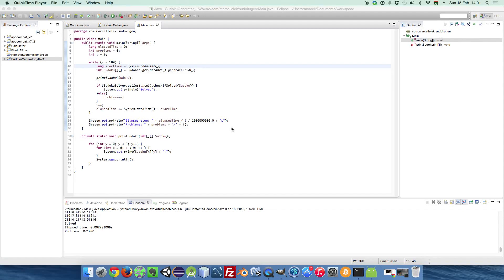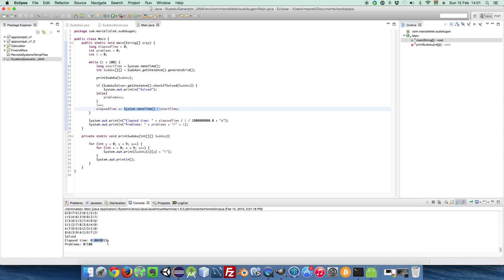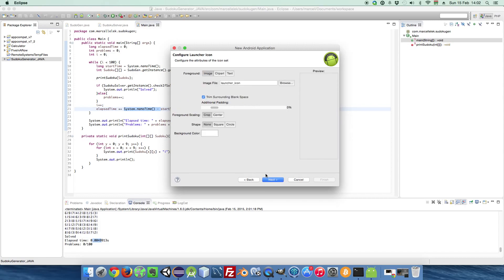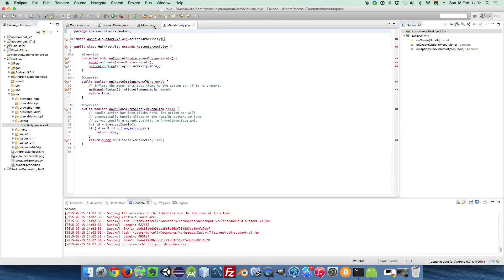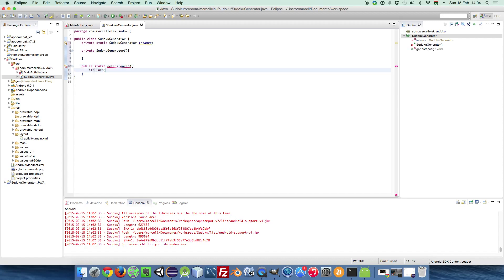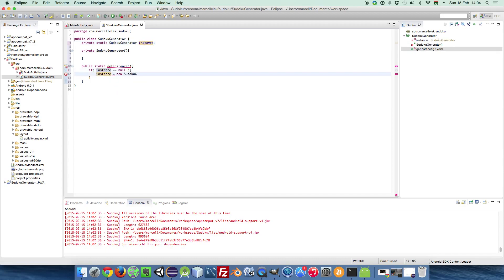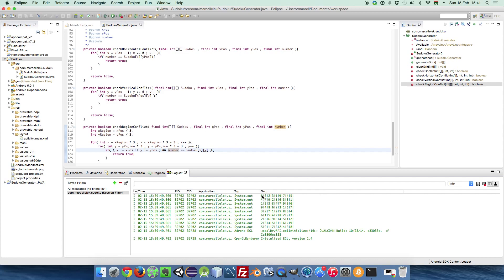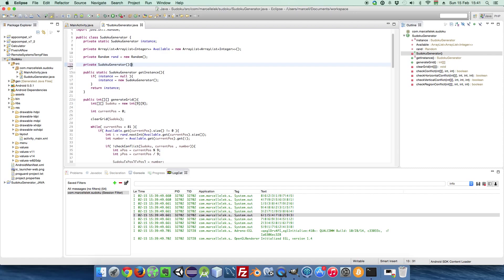How to make a Sudoku game for Android - Part 1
In this video I show you how to generate Sudoku grids.